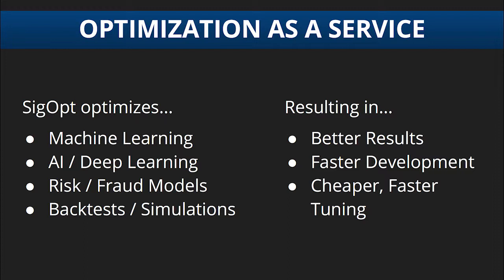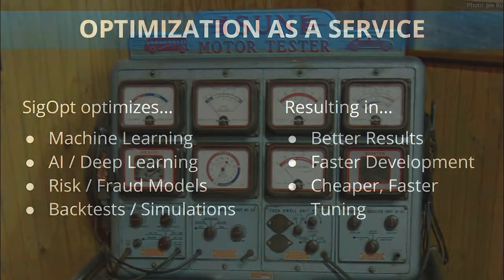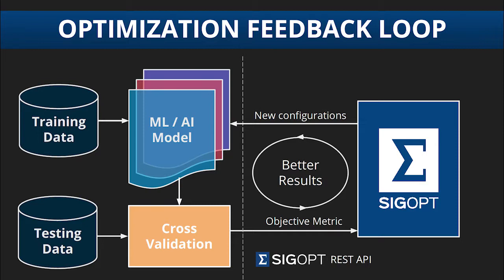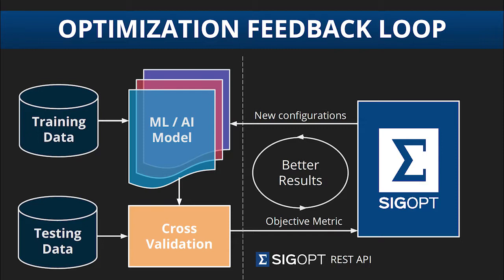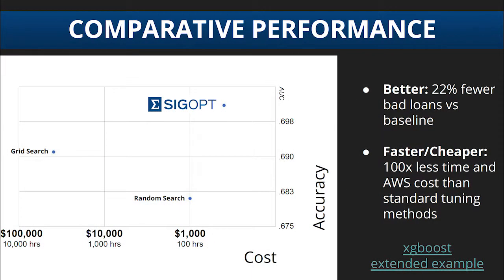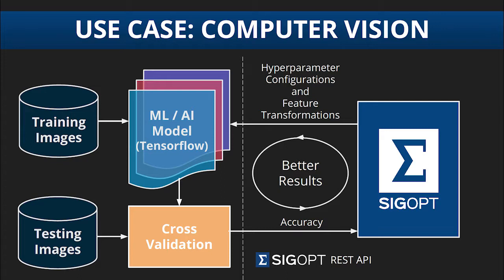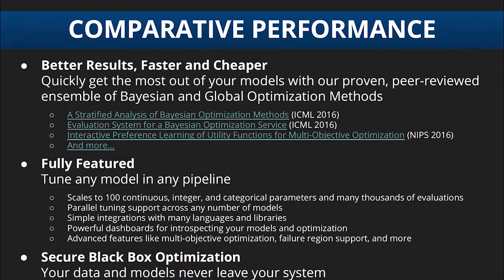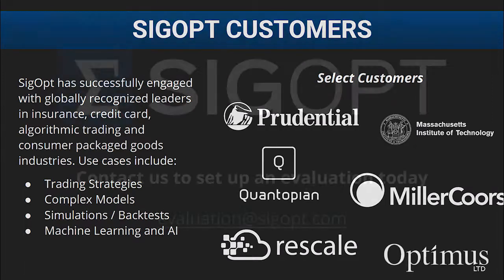SigOpt for AI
Learn how you can use SigOpt to optimize your AI and Machine Learning models